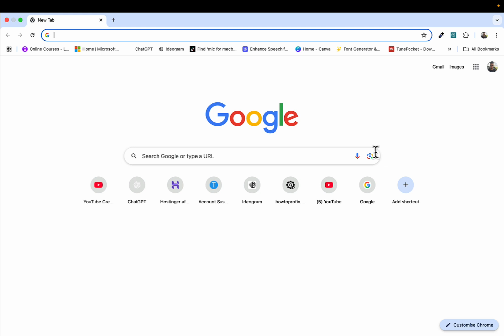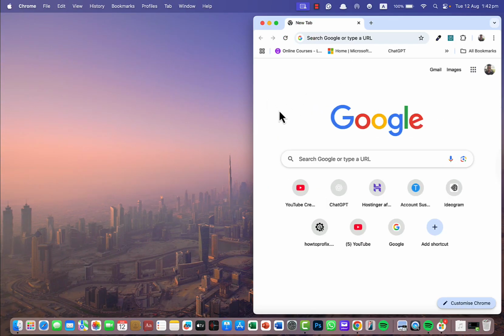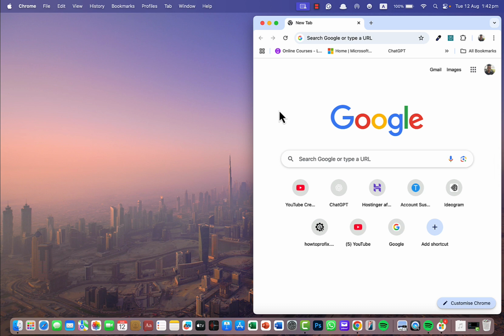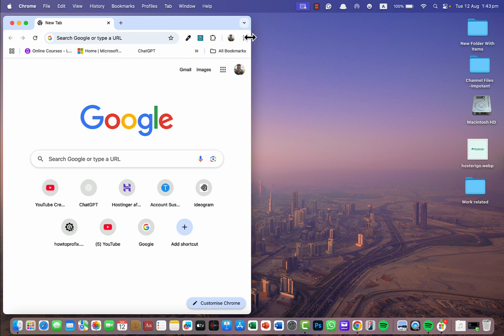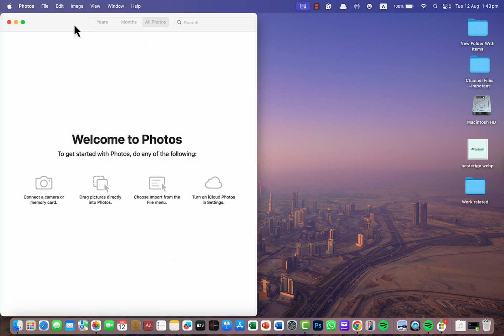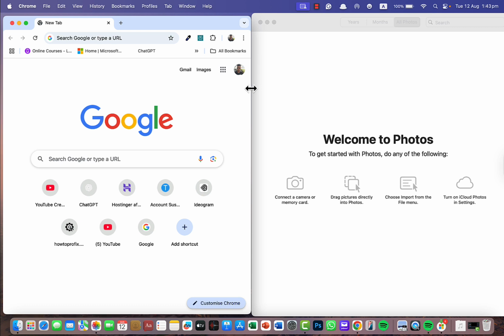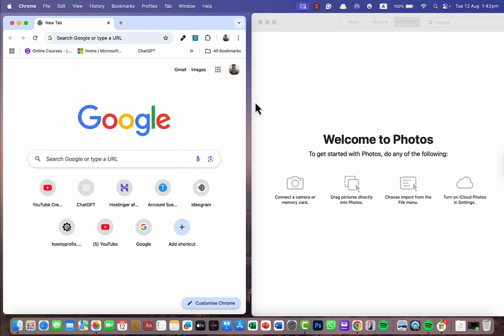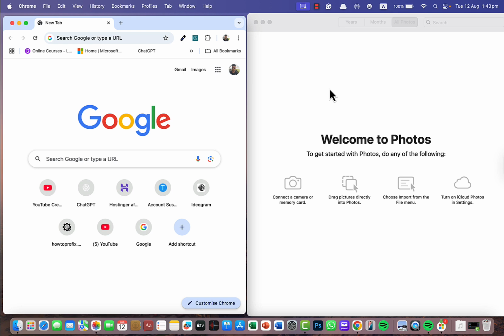How To use Multi Task on Mac - Quick Tutorial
In this video, i showed you How To use Multi Task on Mac easily using these simple steps.